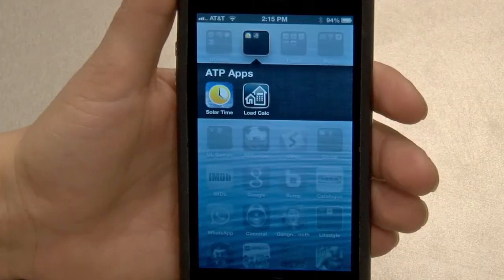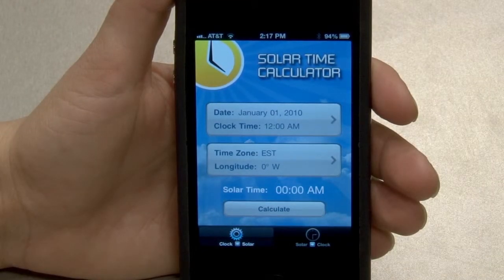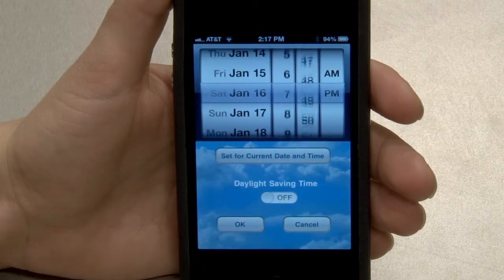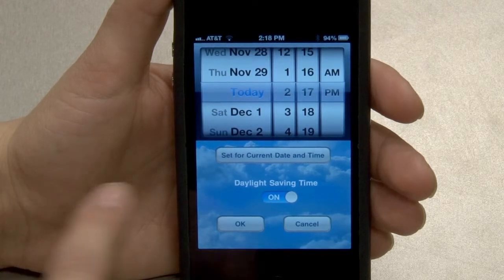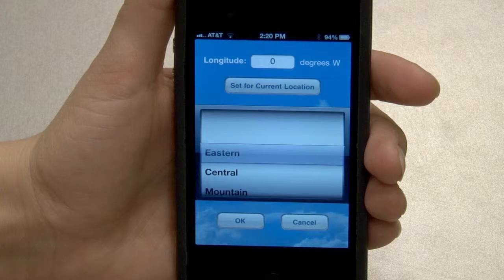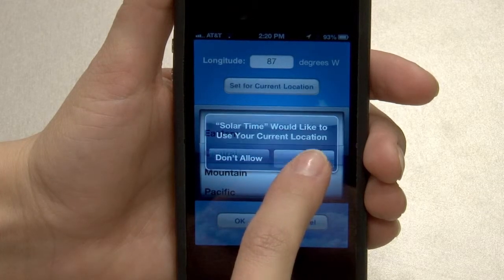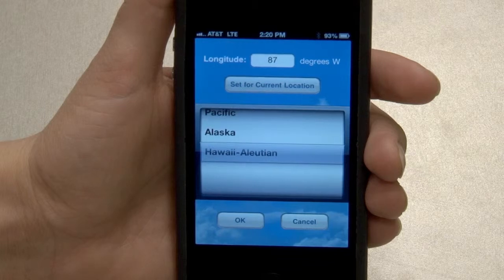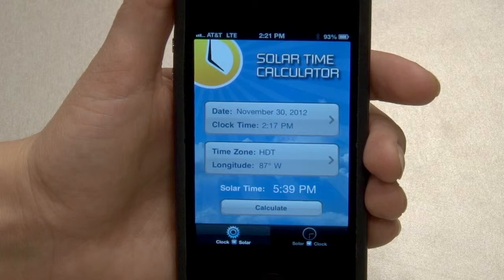Solar Time Calculator App by ATP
A step-by-step look at how to use the Solar Time Calculator App by ATP.